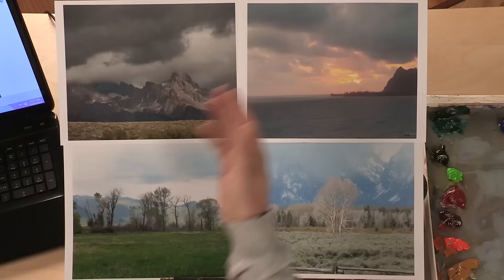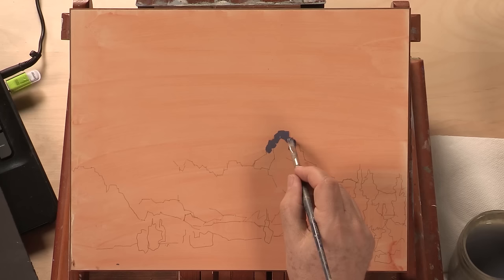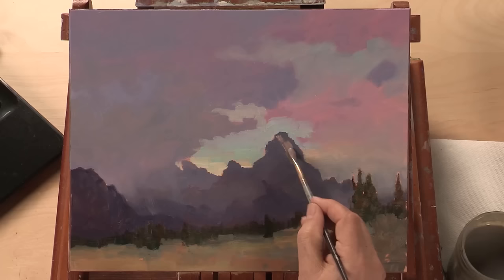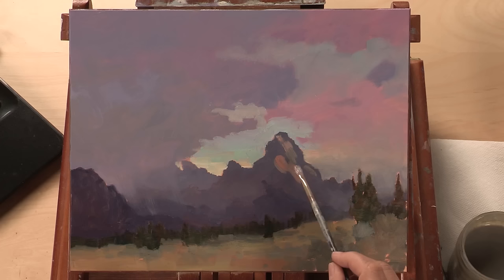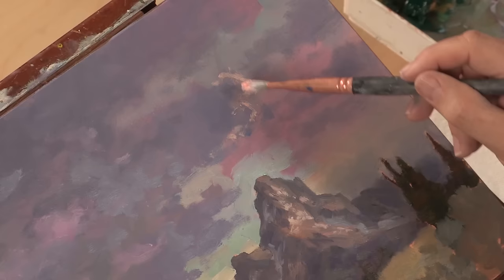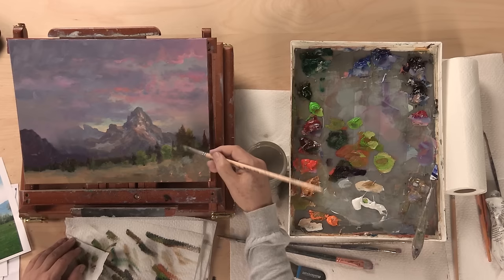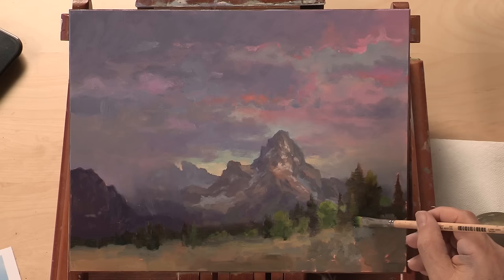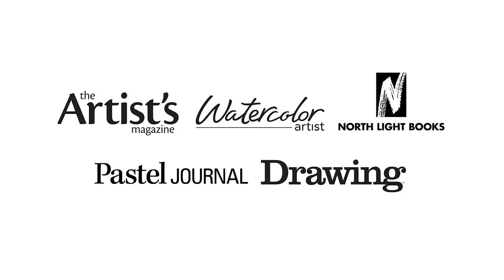Preview | Landscape Oil Painting: Clouds & Sky with Johannes Vloothuis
In the full-length video, Landscape Oil Painting: Clouds & Sky, you'll learn how to craft a painting from start to finish by following Johannes' simple and friendly instructions. Along the way, you'll find lessons on color mixing, brushwork tricks, fixing mistakes, and more. As you build up the layers, this beautiful landscape will appear before your eyes, and you'll discover the excitement of what Johannes calls "wow" moments!